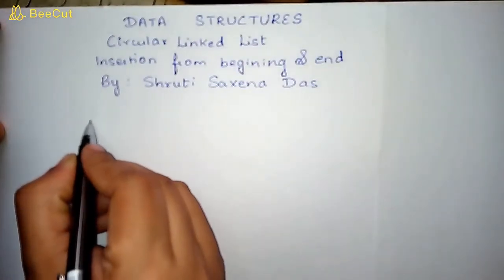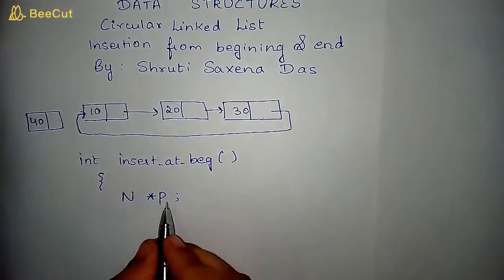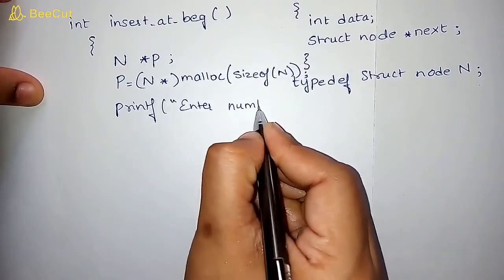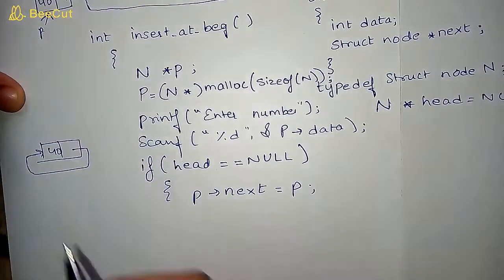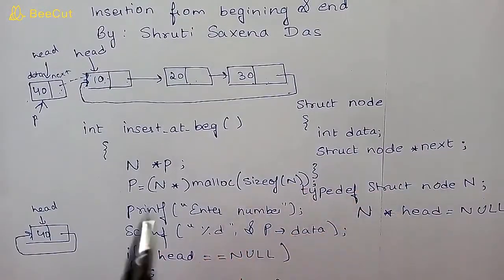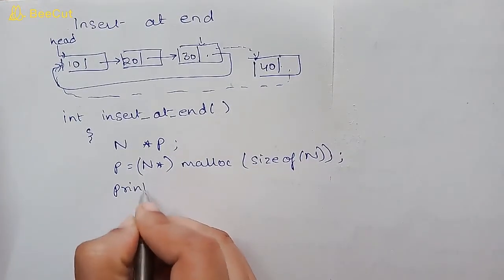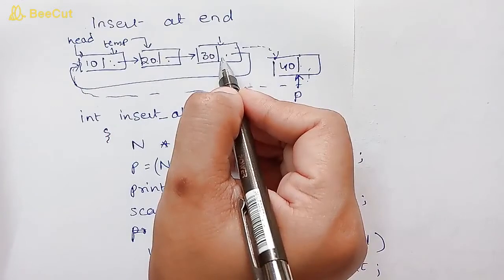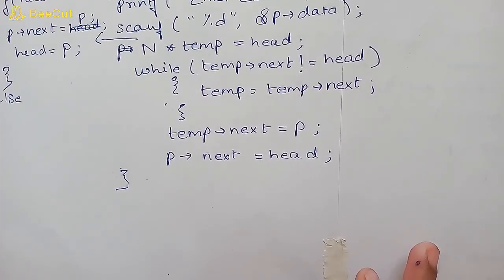INSERTION IN CIRCULAR LINKED LIST || DATA STRUCTURES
This video covers procedure and code in C for insertion from beginning and end in Circular Linked List. Happy learning!!